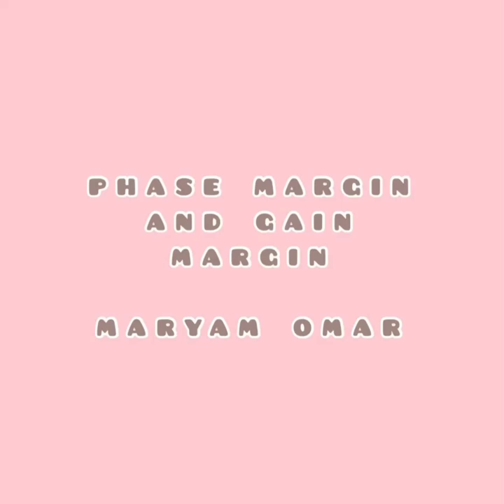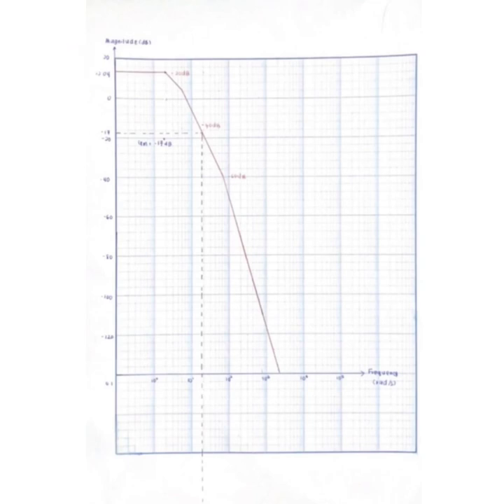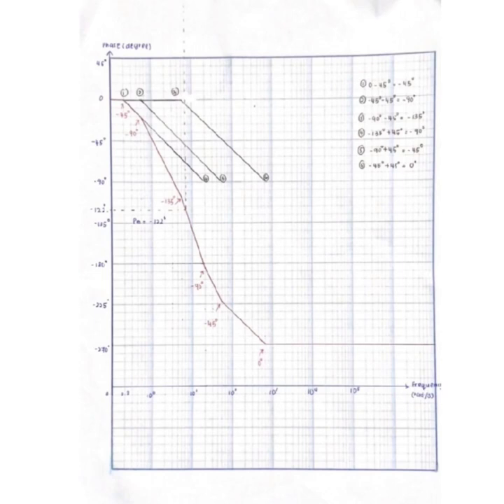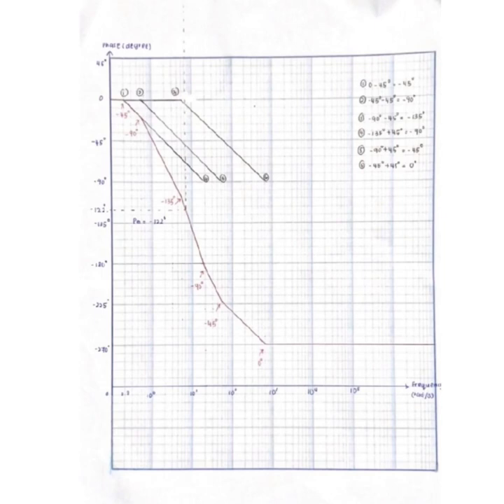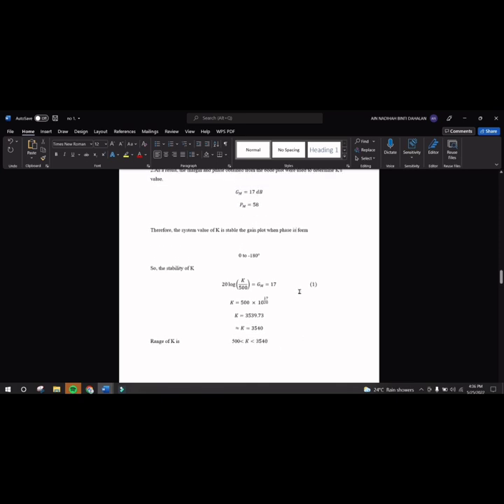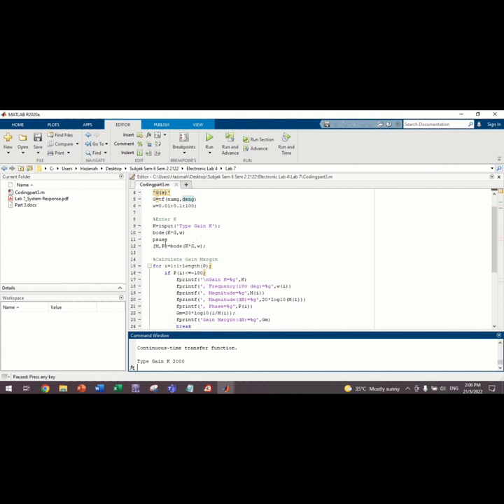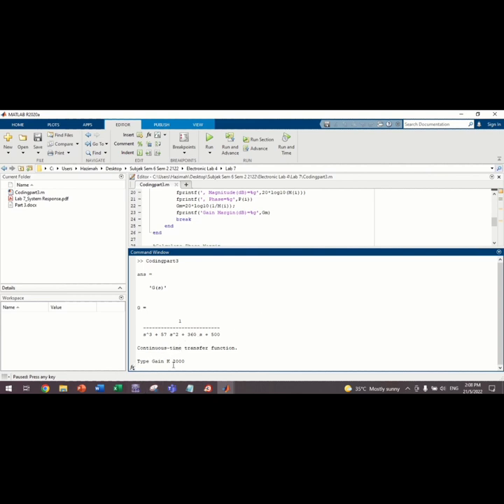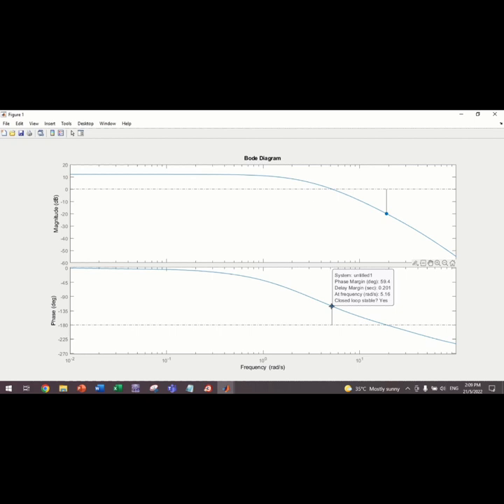Lab 7 System Response (Frequency Response)